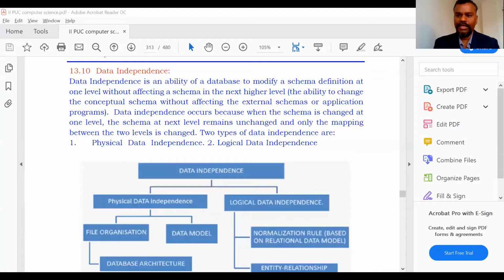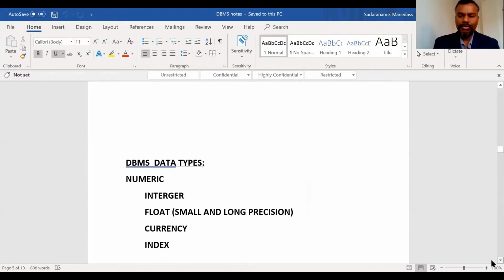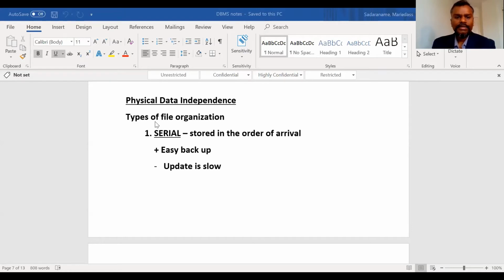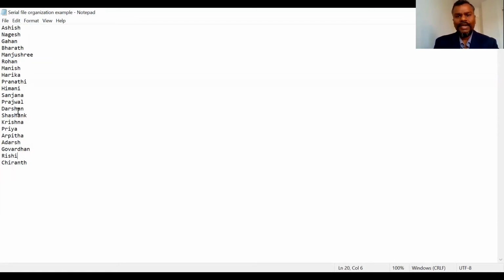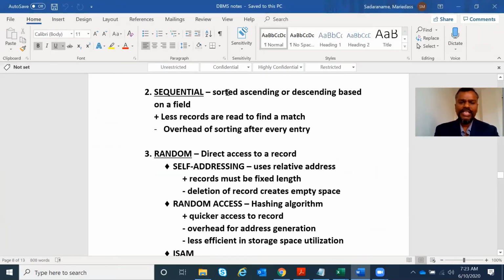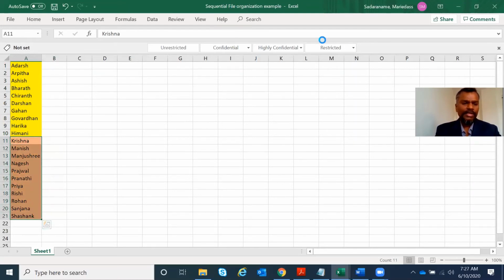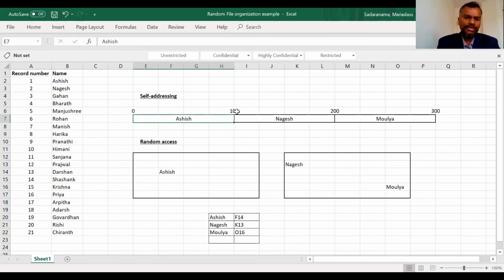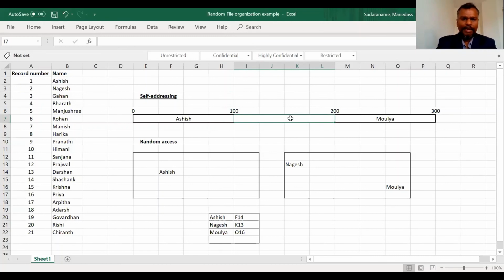Learners Digital | Mr MarieDass Martial | RDBMS | Part 5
Physical Data Independence, Logical Data Independence, File organization, Serial File Organization, Sequential File Organization, Random File Organization, ISAM Indexed Sequential File Organization